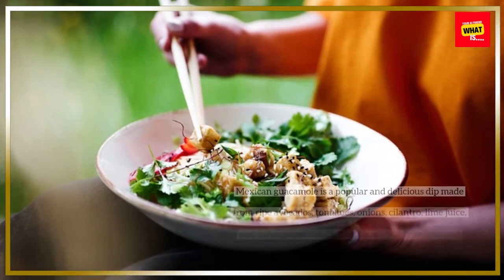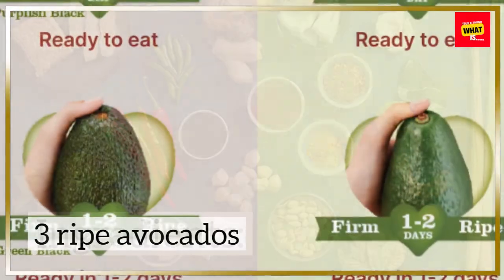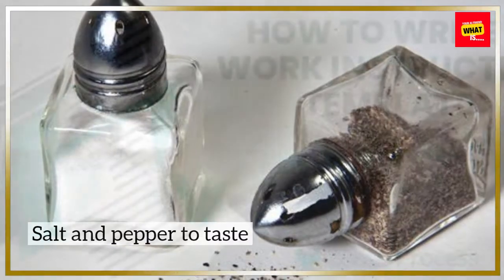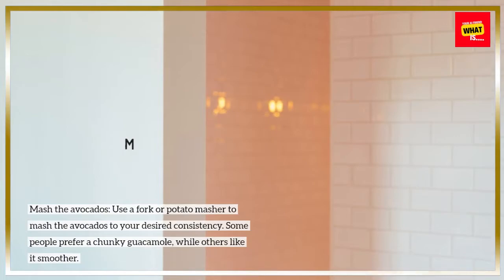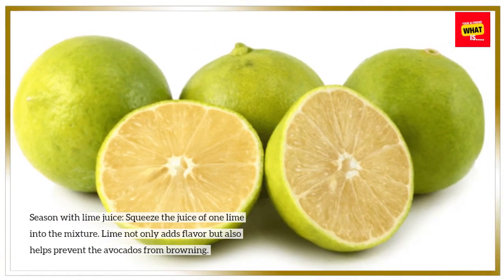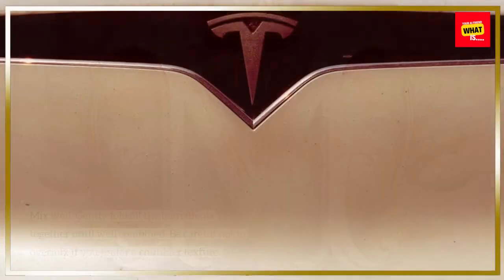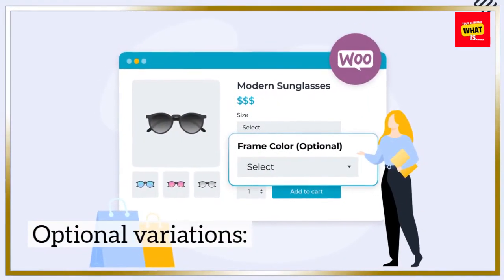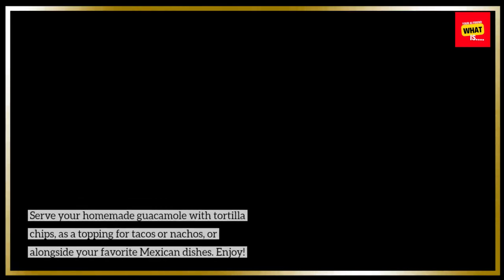What is Mexican Guacamole and How to Make the Perfect Guacamole Dip?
Discover the authentic flavors of Mexican guacamole and learn the secrets to crafting the perfect guacamole dip.